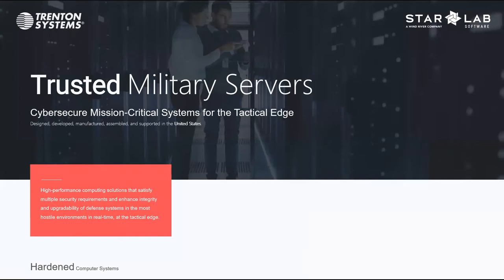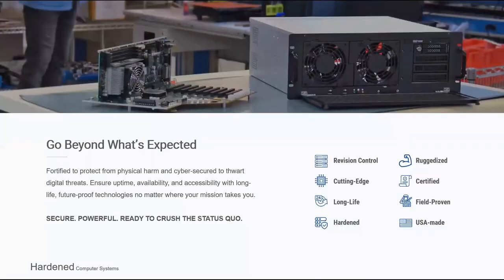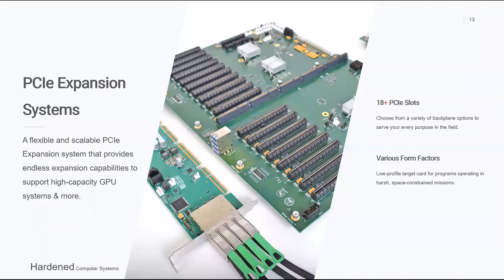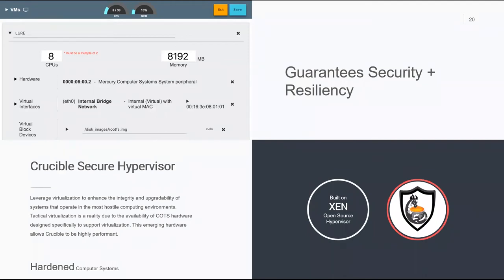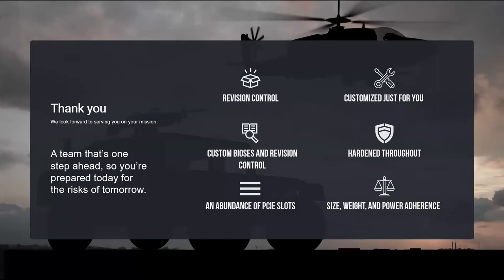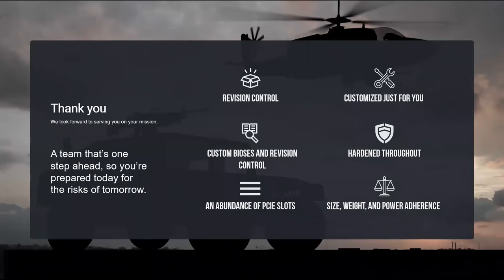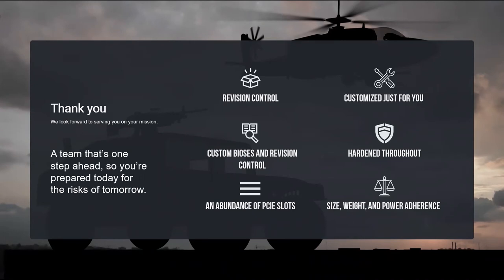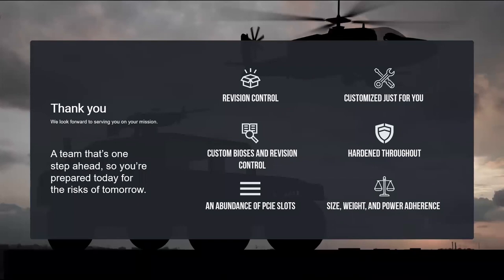Cybersecure Mission-Critical Systems | Webinar with Star Lab, a Wind River Company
Protecting your mission-critical rugged computing solution is more important than ever.

Join Yazz Krdzalic, Director of Marketing and Business Development at Trenton Systems, and Michael Mehlberg, Vice President of Marketing at Star Lab, as they discuss why the two companies have joined forces to develop complete, cybersecure, ruggedized, mission-critical computing solutions for military programs and applications, why the combination of Trenton's ruggedized hardware and Star Lab's hardened software is crucial for today's data-driven battlespace, and how you can acquire a secure, ruggedized, military computing solution that satisfies your specific program or application requirements.

Stick around until the end for a helpful Q&A session as well.

"Cybersecure Mission-Critical Systems" was held Thursday, Oct. 22, 2020, at 2 p.m. EST on Zoom Webinars.